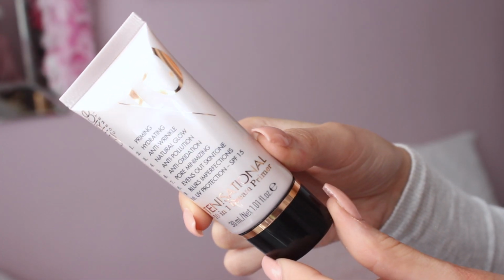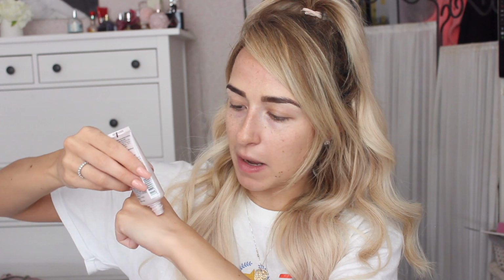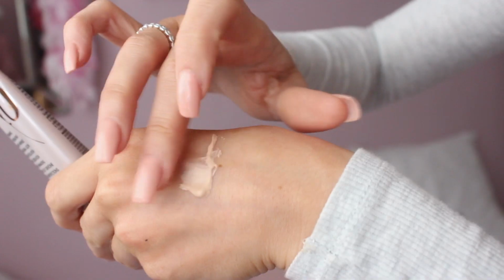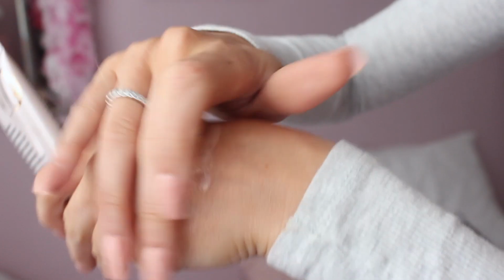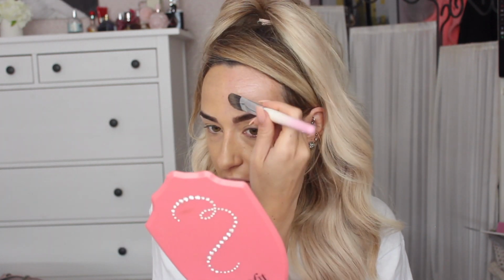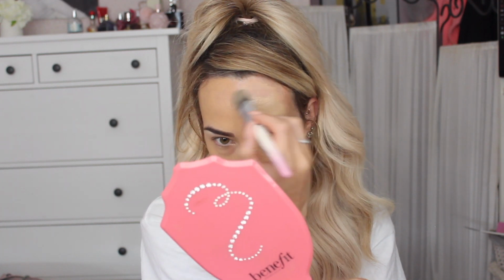THE BEST DRUGSTORE PRIMER?!? 10 in 1 Catrice Tensational primer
▷CLOTHING & ACCESSORIES!

▷Makeup & BEAUTY!

1. Where are you from/ where is you accent from?

2. What is your Job?/Where did you study?